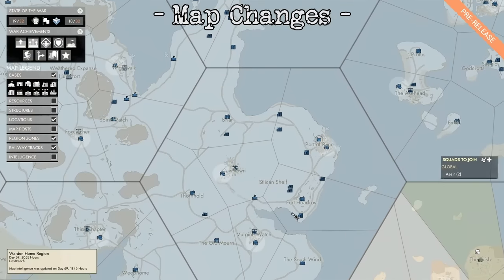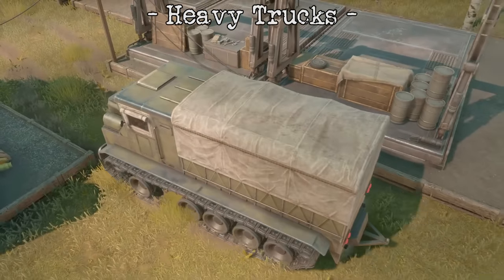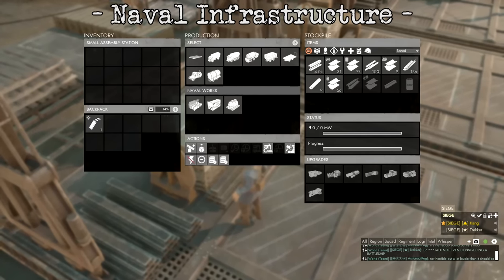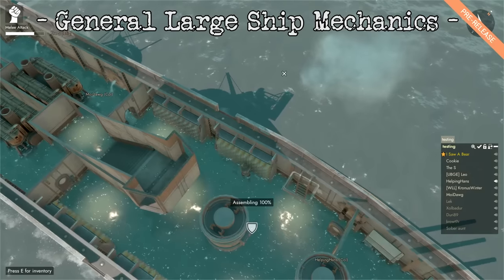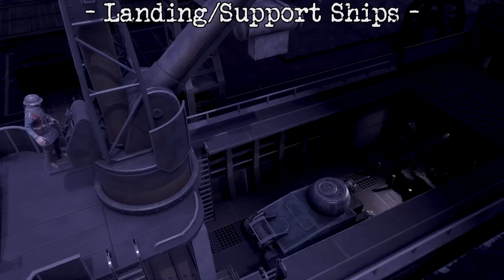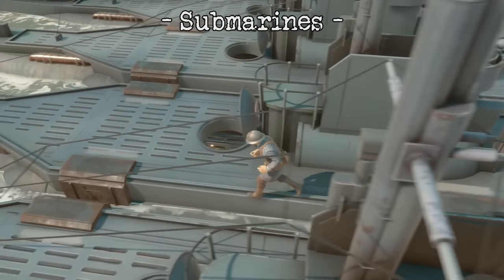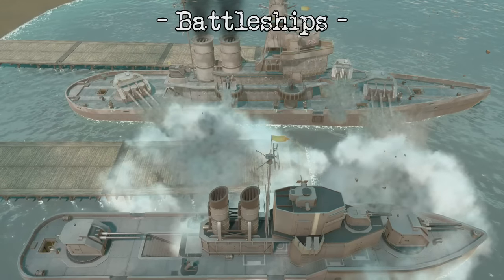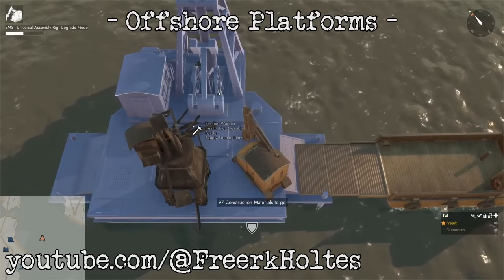Battleships, Landing Craft, SPGs, Dry Docks & Nukes are Back!- Foxhole Naval Warfare (Update 54)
This video goes through some of the key notes for the recent Foxhole updates. Thanks to anyone who helped me test out the new stuff on the Devbranch. Thanks to the devs for giving me patchnotes a bit early to help finish this video.

Thanks to @RobertLovesGames & @FreerkHoltes for footage and voice lines assistance.

Metroid Prime 2: Echoes - Torvus Bog Subterrainian
Valkyria Chronicles 4 - Theme of Squad E

Credits:
Video Capture & Editing - Theodore H. “I Saw A Bear”
Foxhole Copy Given by Siege Camp Inc. (The Creators of Foxhole)
Popcat Warden/Colonial Doodle by TehAwesomeKitteh